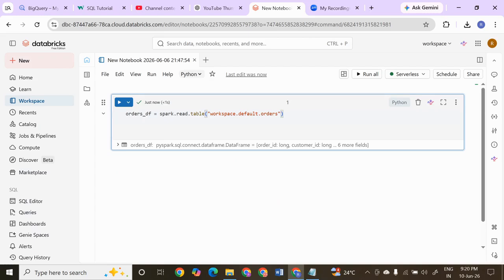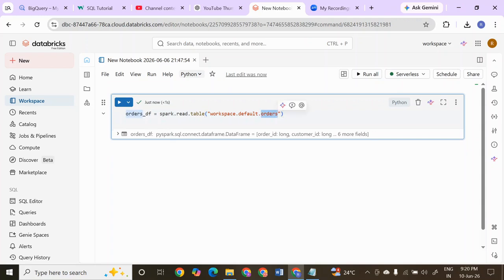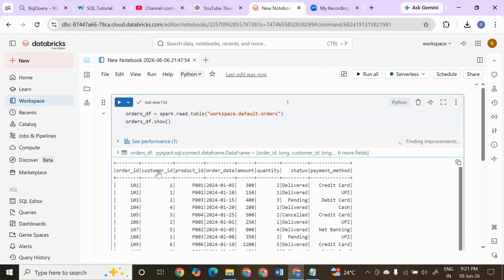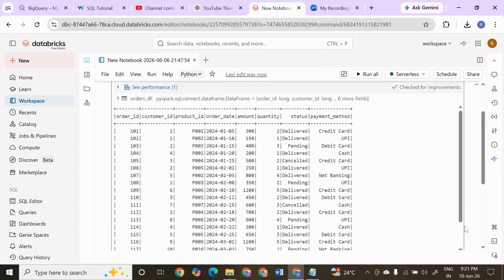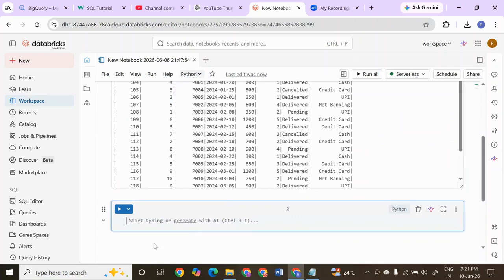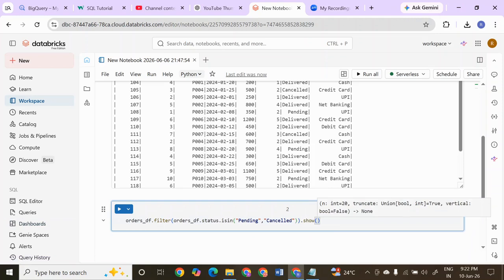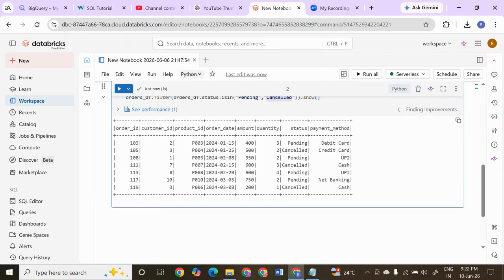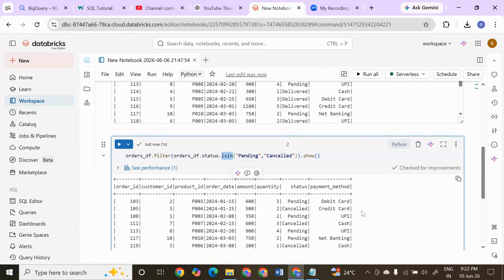PySpark isin() Method in Databricks | Filter Multiple Values Easily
🚀 PySpark isin() Method Explained | Databricks Tutorial

In this video, you'll learn how to use the isin() method in PySpark to filter rows based on multiple values efficiently.

The isin() method is commonly used when you need to check whether a column value exists in a list of values.